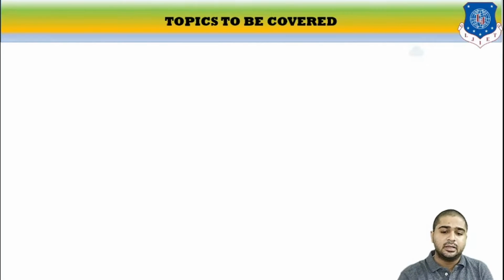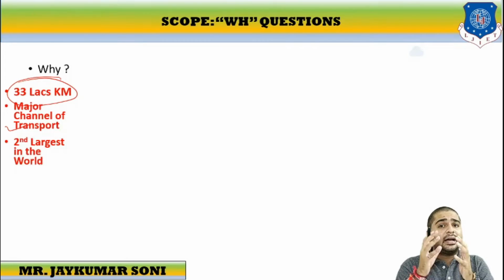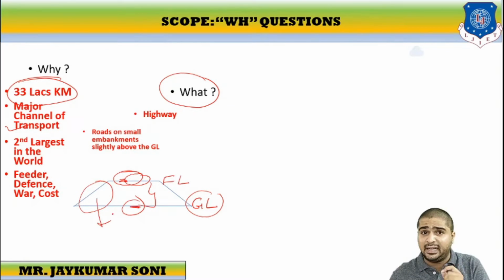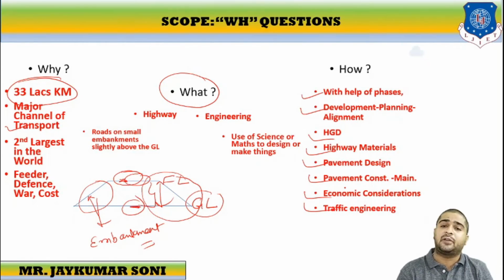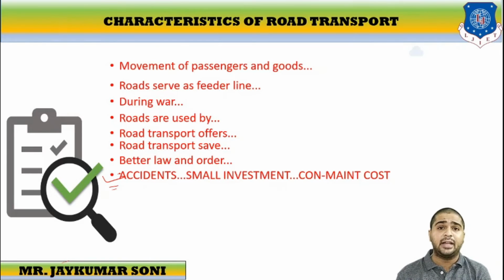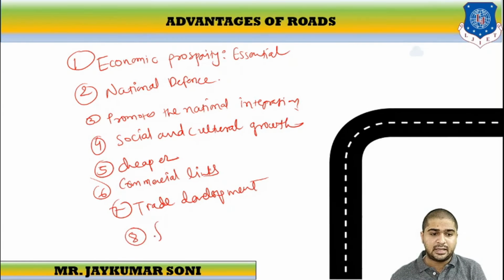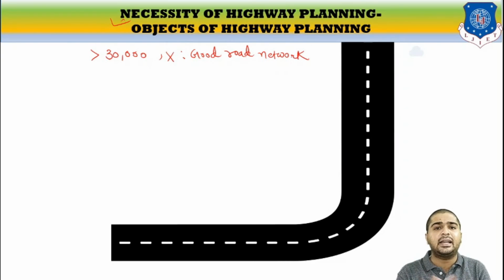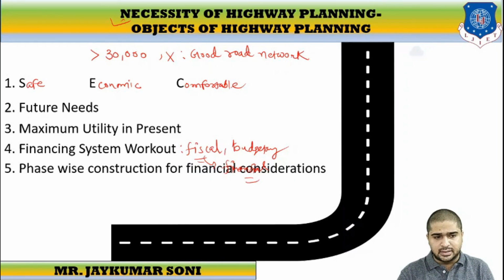Lec-06_Necessity and Scope of Highway Planning| Transportation Engineering | Civil Engineering